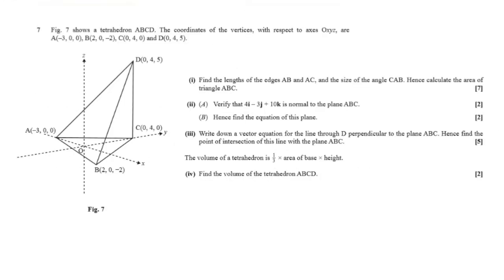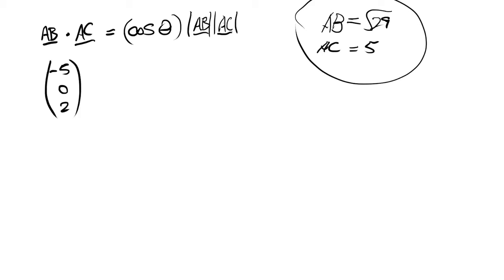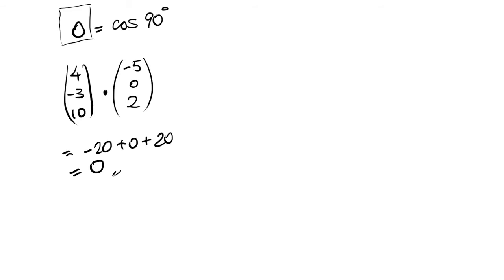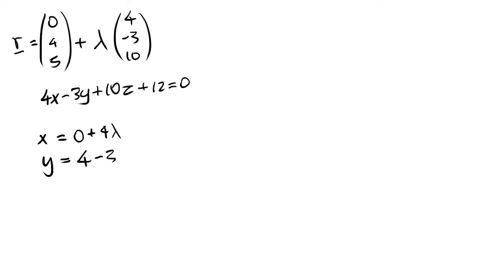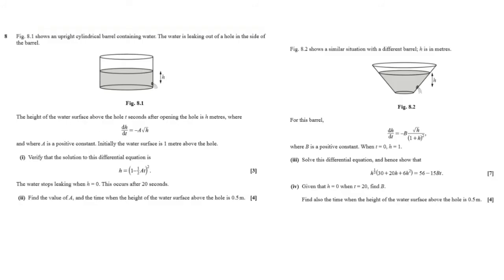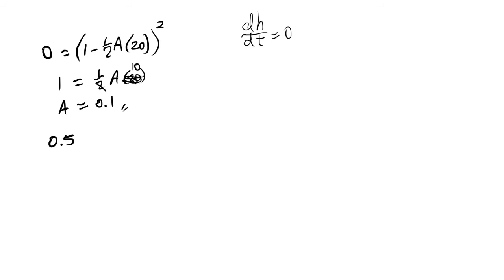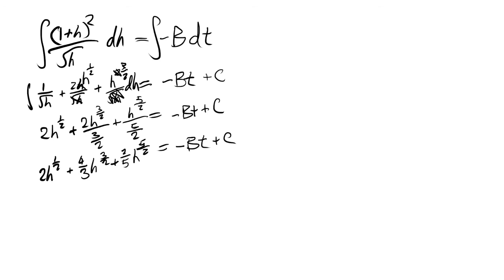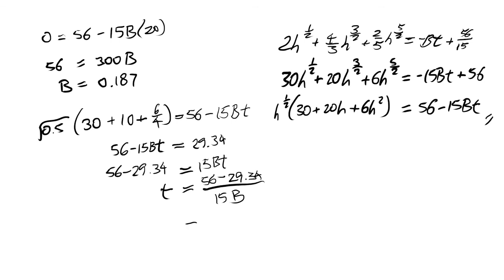OCR MEI C4 Past Paper Walkthrough (Section B)(June 2014)